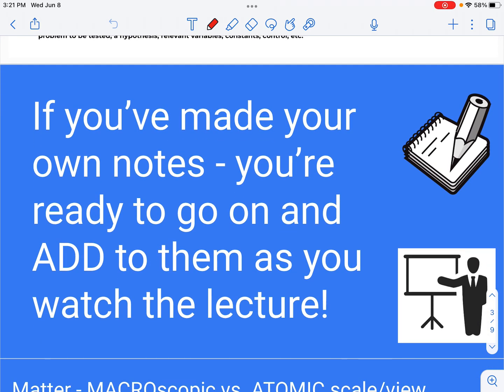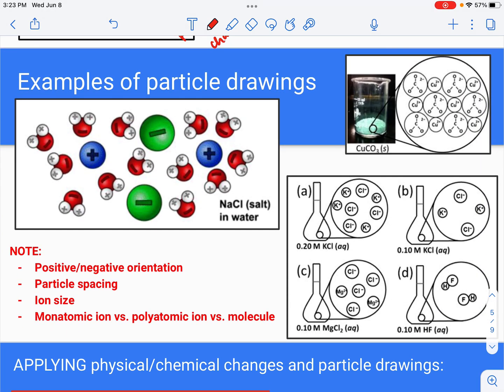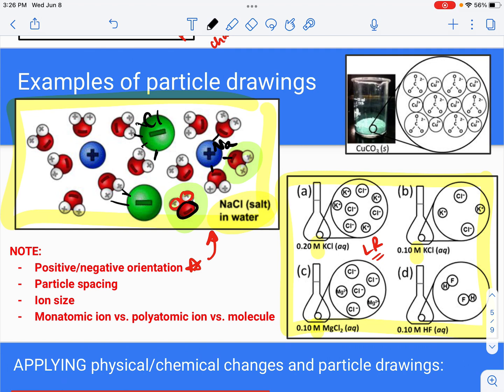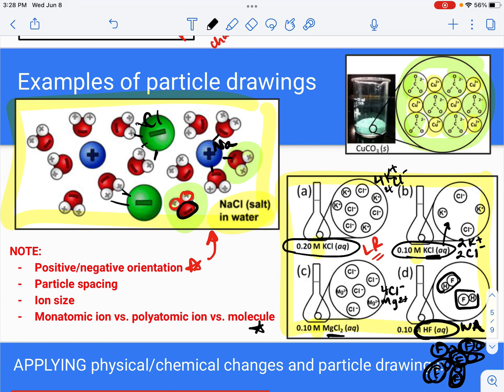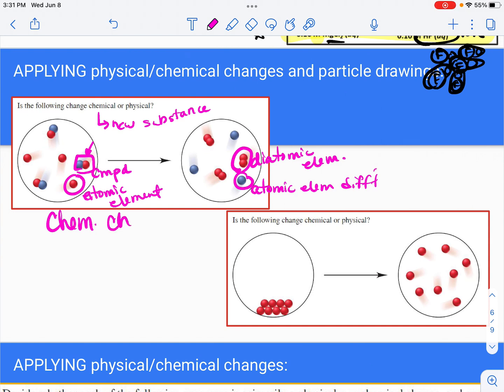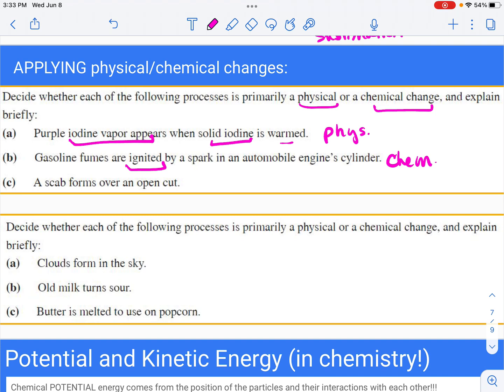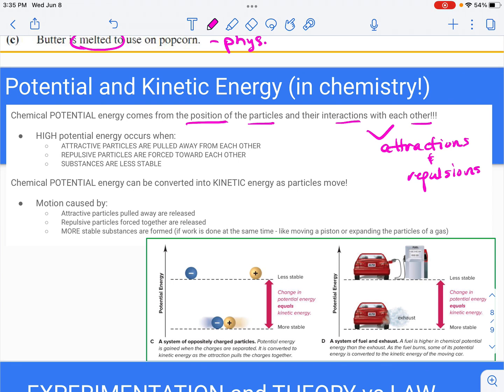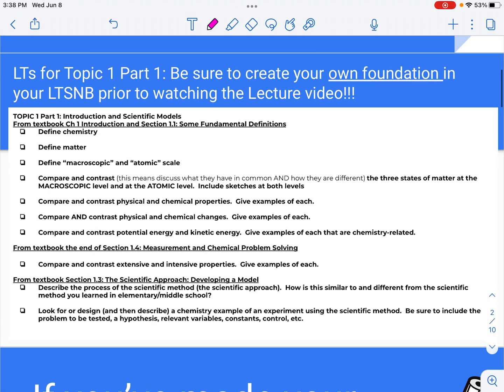Lecture Unit 0 Topic 1 Part 1 Intro and Scientific Models